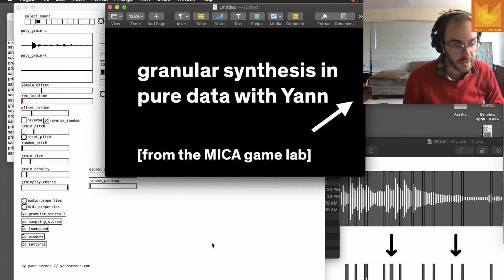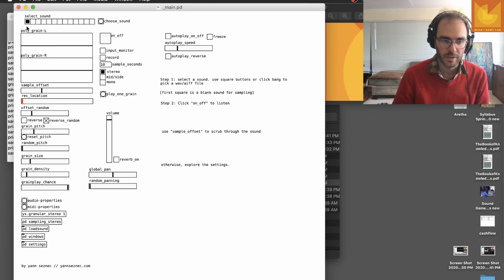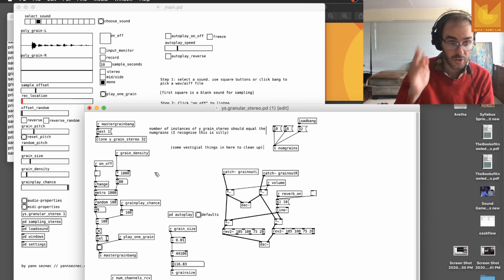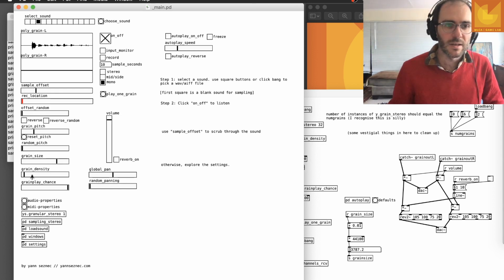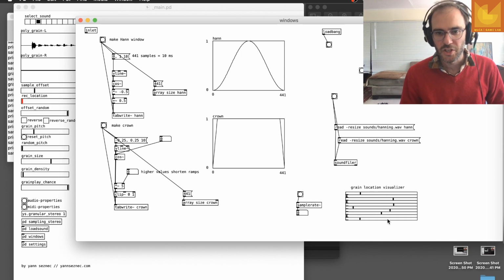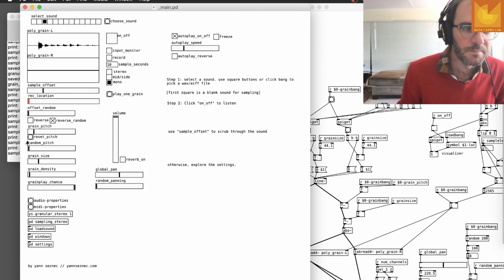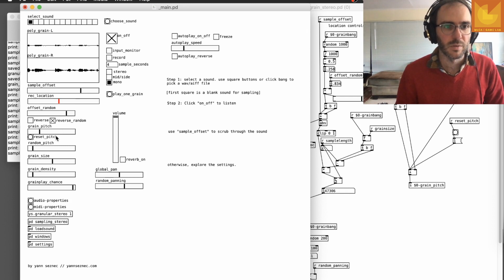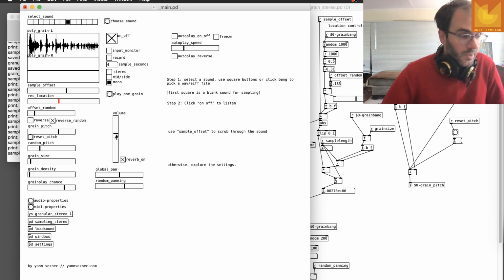Granular Audio Manipulation in Pure Data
An exploration and tutorial of a granular audio manipulation patch made in Pure Data (PD).
See a newer version of this patch Download the patch that I'm using in this video